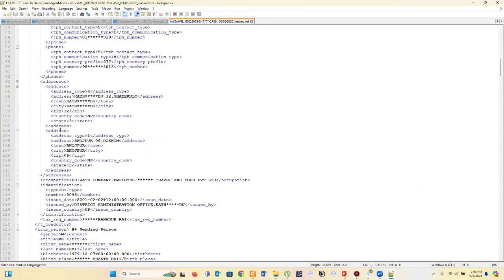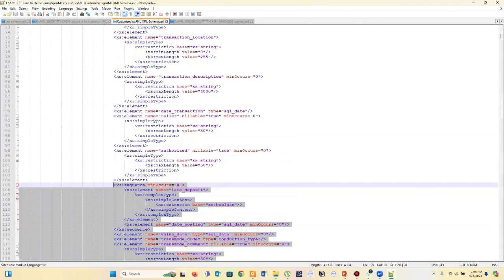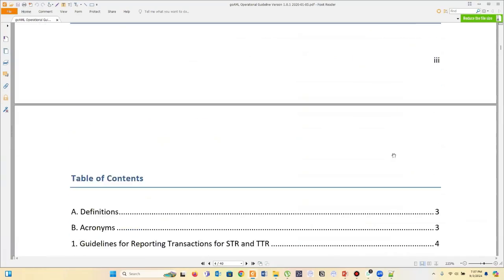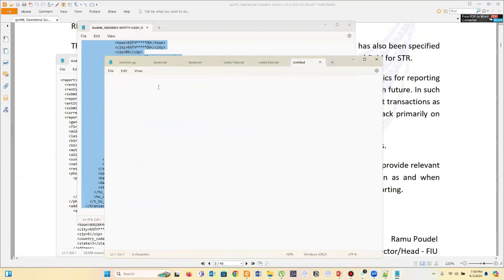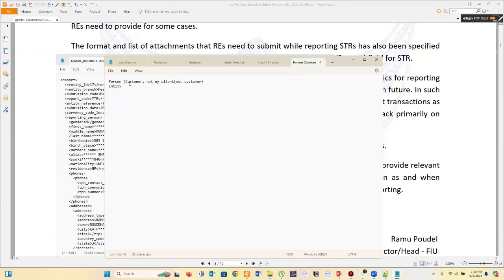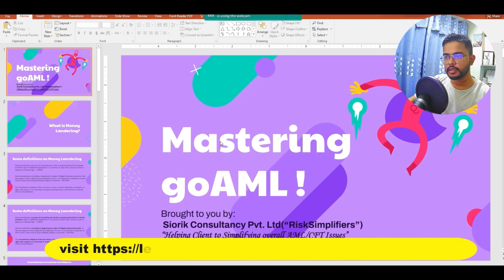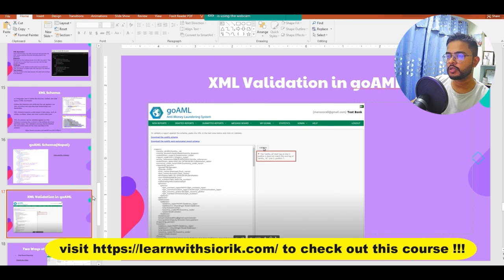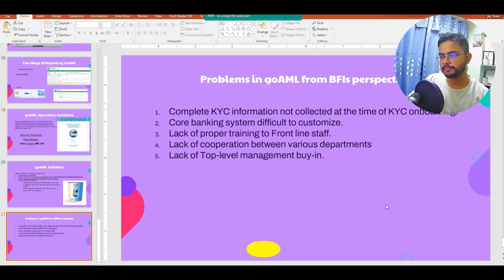Understanding goAML Implementation in Organizations.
Please find the Udemy Course for "Mastering goAML Implementation in any Organization" as follow:

For live classes on Advanced AML/CFT Course with Data Science Skill, Please whatsapp app: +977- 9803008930
ONLY FOR SERIOUS CANDIDATES WHO THINK THAT AML/CFT IS A CAREER RATHER THAN JUST A JOB TO PAY BILLS

📚 Enhance Your AML/CFT Skills with My Online Courses Looking to deepen your knowledge and skills in AML/CFT? Join my comprehensive online courses designed for both beginners and seasoned professionals. Visit Learn with Siorik to find a course that suits your needs.
💼 Consultancy Services Need personalized advice or assistance with AML/CFT, compliance, or risk management? I offer consultancy services to help you tackle your specific challenges. Fill out this Google Form to inquire about my services and I'll get back to you shortly.